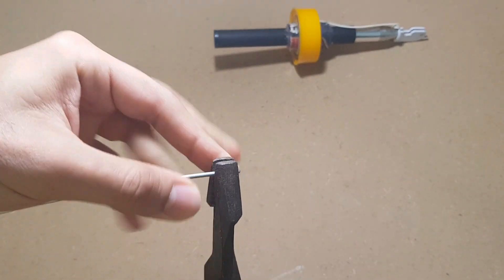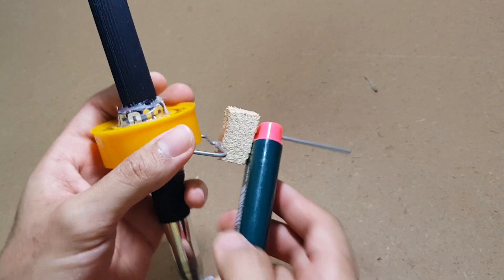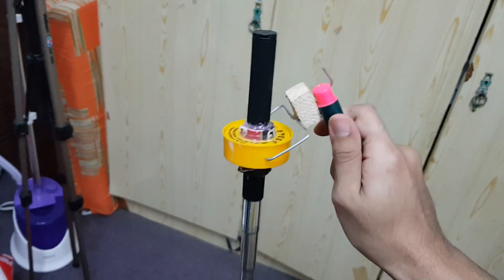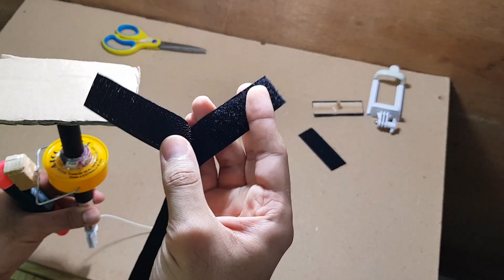How to make a Professional Steadicam at HOME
BRAVE KNIGHT